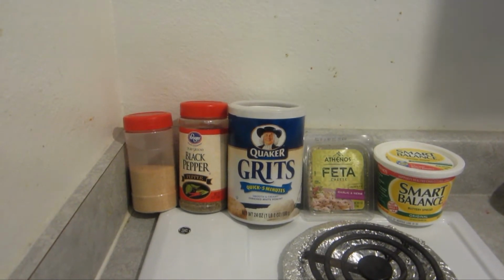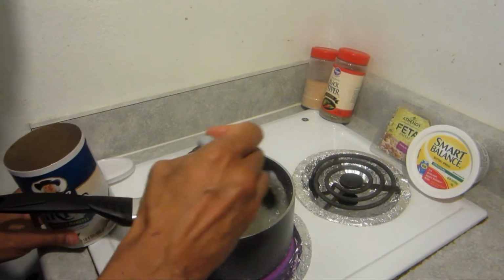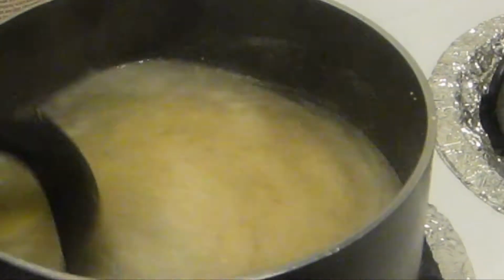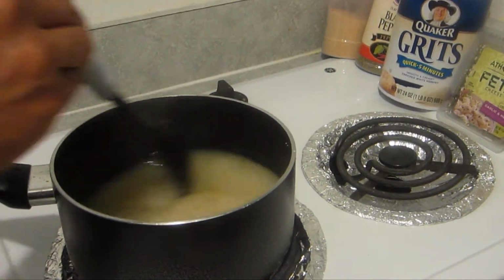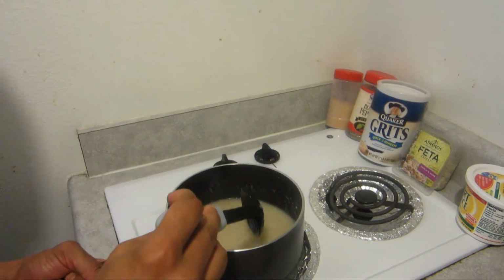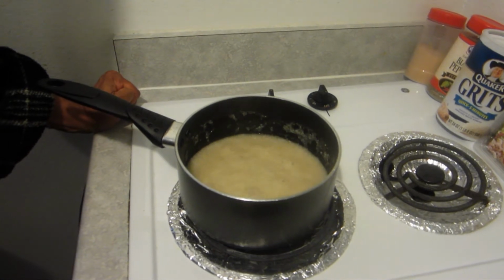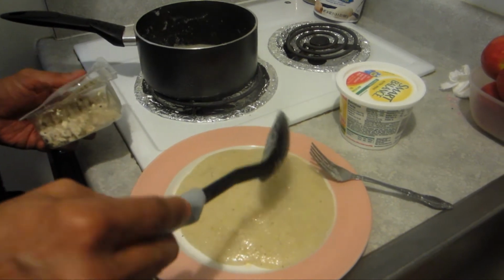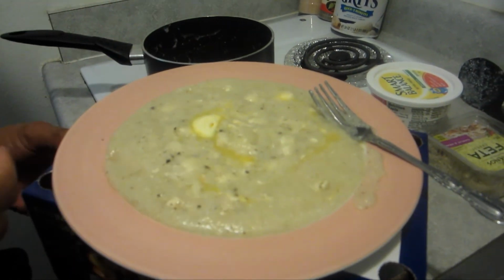How to Make Glorious Grits Starving Artist - Tips and Tricks Ep. 1 on Abba Studios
Glory, Glory! It's a glorious creamy grits recipe by the Starving Artist. I may have bad eating habits, but I have great cooking habits. A breakfast food with a healthy twist.

Ingredients include grits, garlic powder, black pepper, feta cheese and Smart Balance spread.